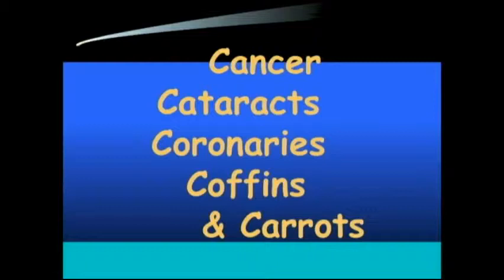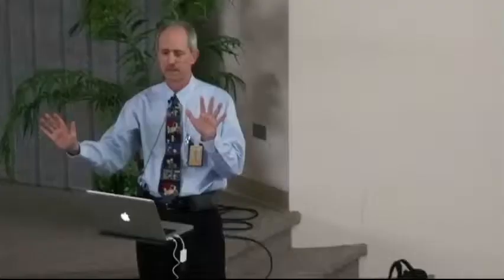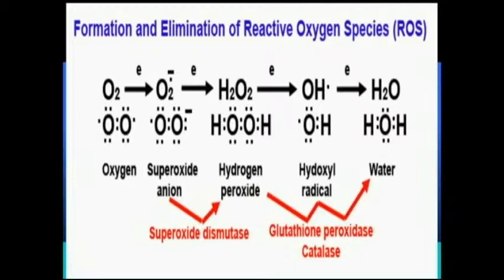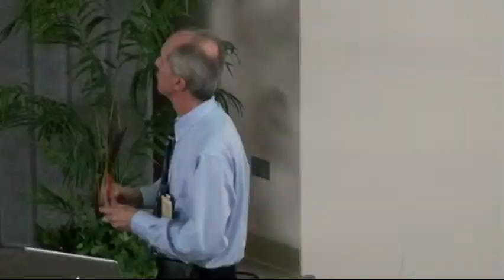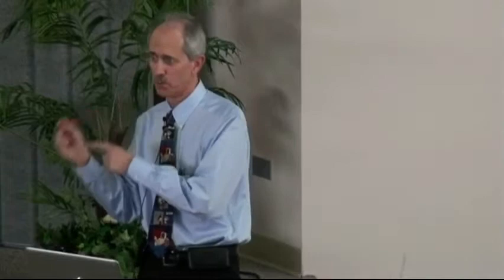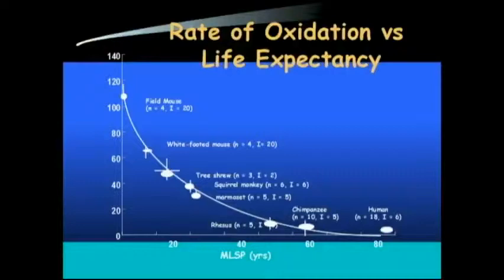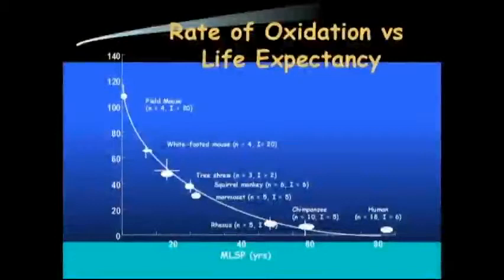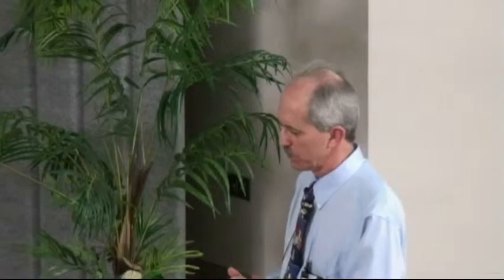Cancer, Cataracts, Coffins, & Carrots [Phytochemicals & Antioxidants] by Dr. Kevin Bryant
Filmed at CHEC Wellness.